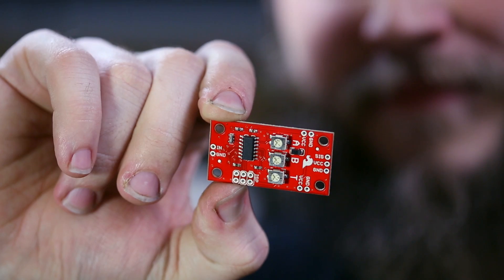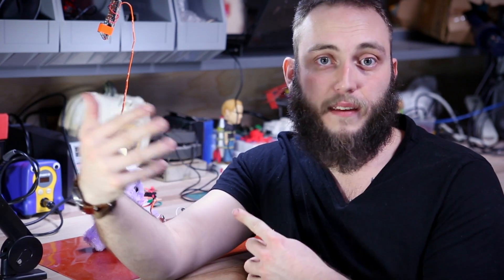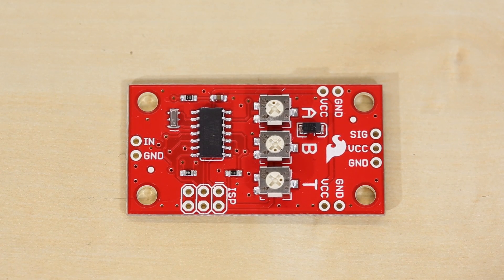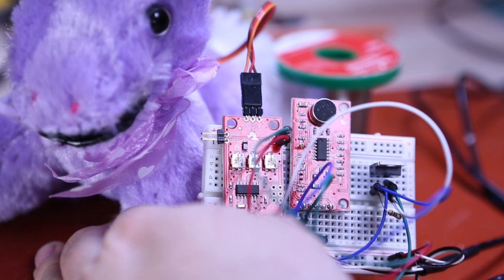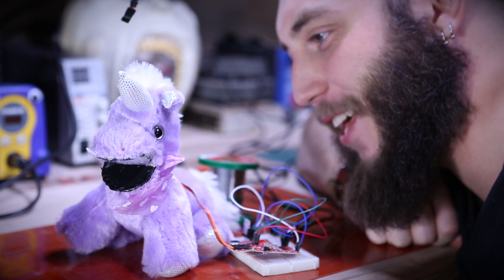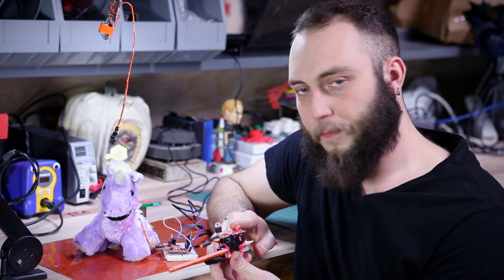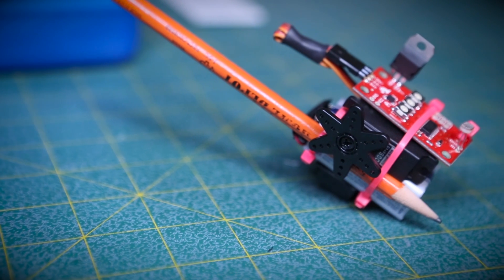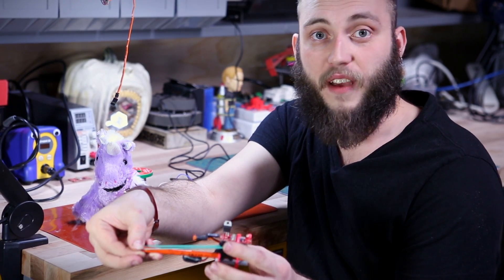SparkFun Servo Trigger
The SparkFun Servo Trigger is a small robotics board that simplifies the control of hobby RC servo motors. When an external switch or logic signal changes state, the Servo Trigger is able to tell an attached servo motor to move from position A to position B. To use the Servo Trigger, you simply connect a hobby servo and a switch, then use the on-board potentiometers to adjust the start/stop positions and the transition time. You can use a hobby servos in your projects without having to do any programming!